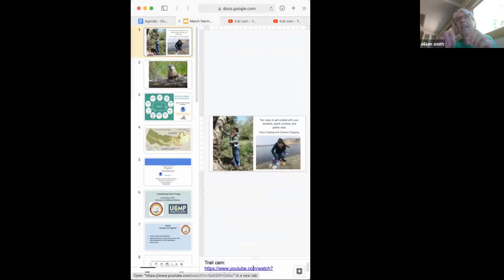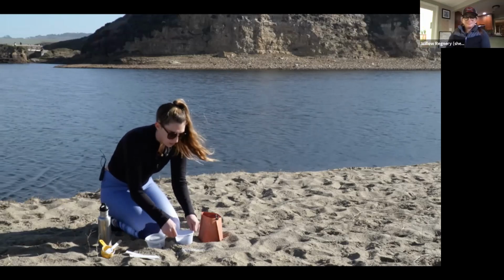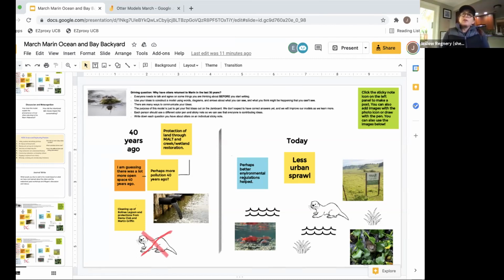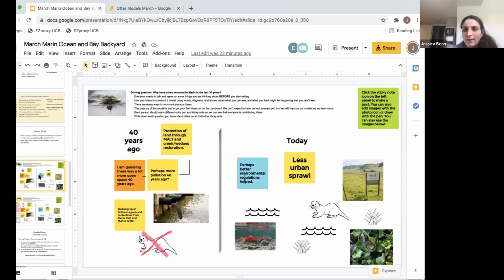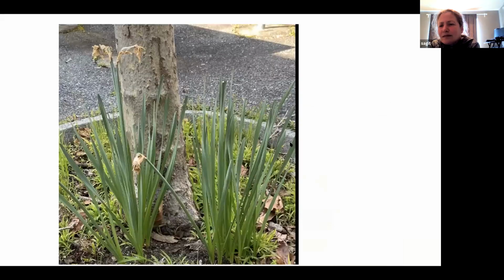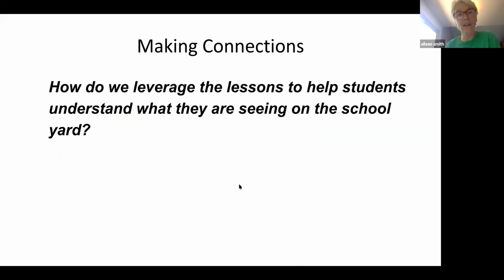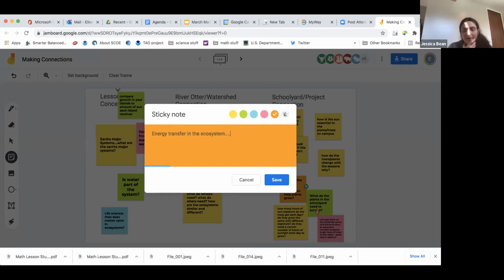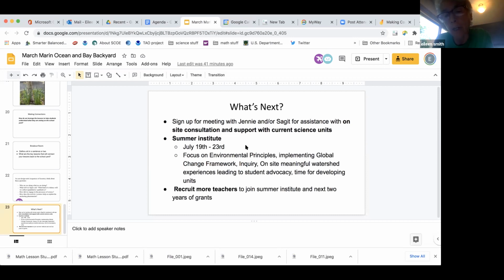Marin's Ocean and Bay Backyard March 25, 2021